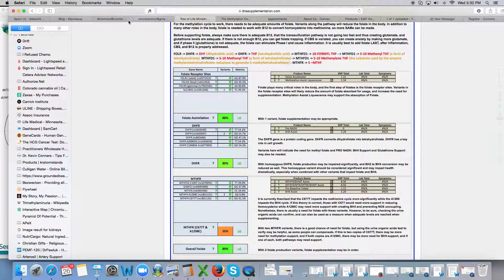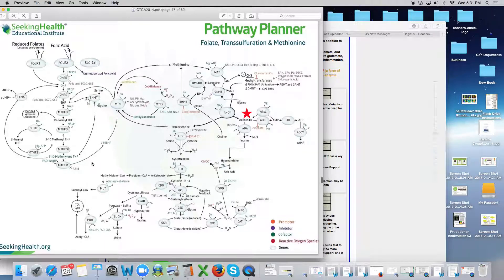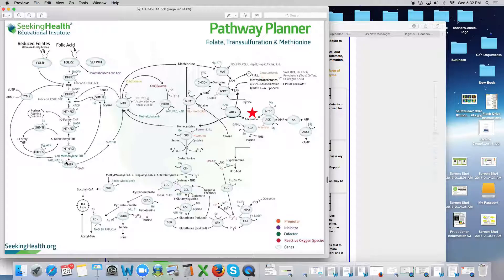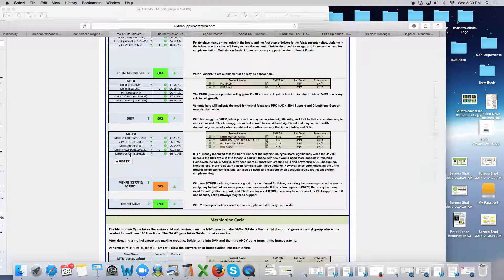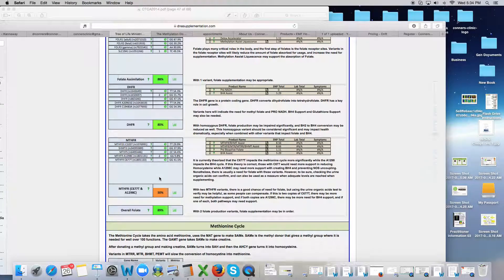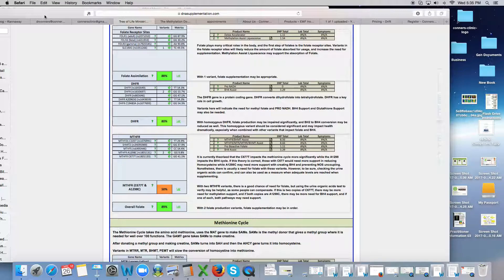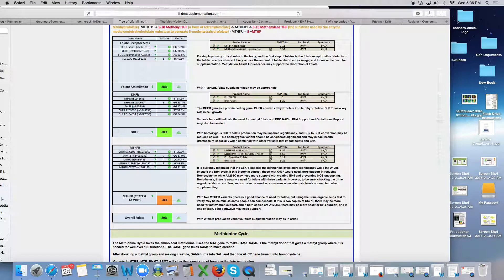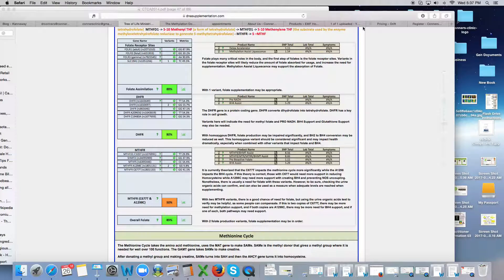Folate Pathway Review - Dr. Kevin Conners